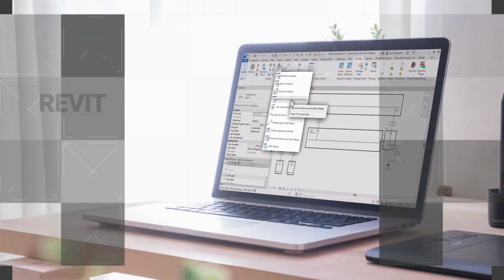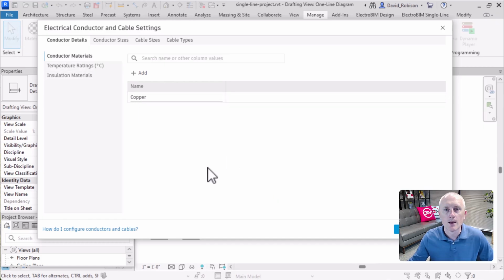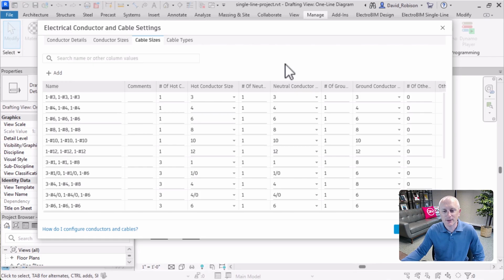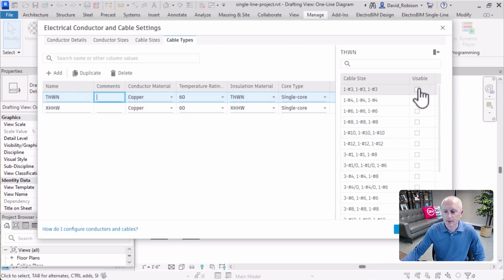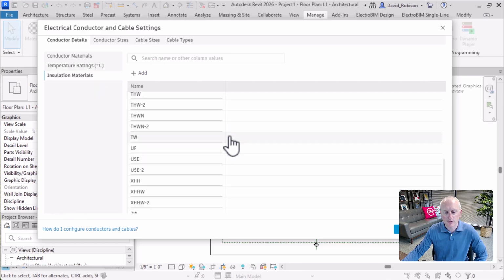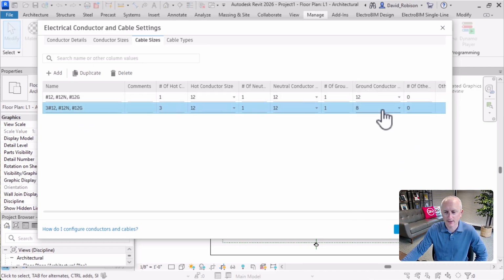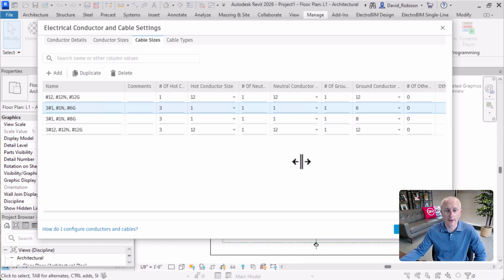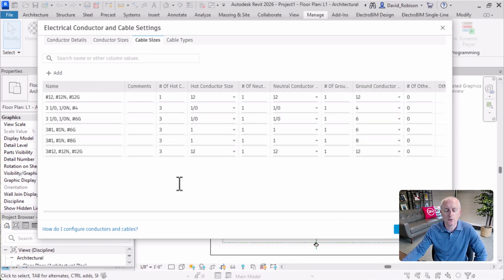Revit 2026 Electrical Conductor and Cable Settings – Episode 40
Revit 2026 introduces major changes to wire sizing, and they’re not where you think.

In this episode of the Electrical Building Design Show, we dive into the surprising updates, explore the new conductor and cable settings UI, and reveal what’s missing (and what’s finally possible).

If you work with Revit MEP, wire sizing, or electrical design workflows, you’ll want to see this.

Bonus: See how ElectroBIM levels up wire sizing even further.